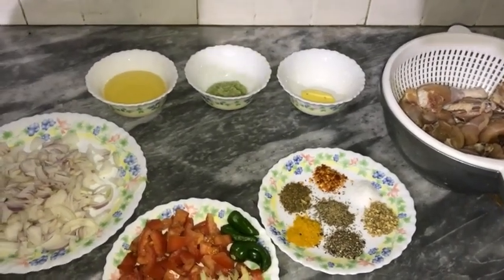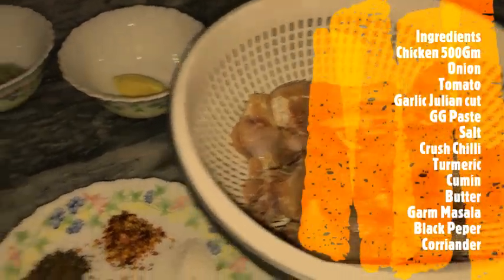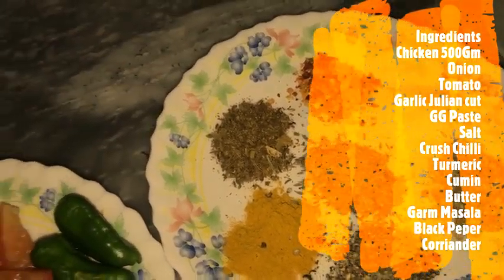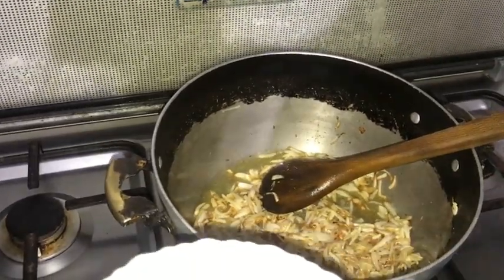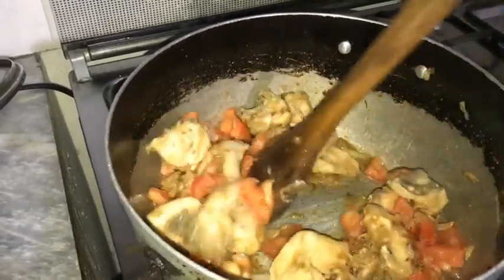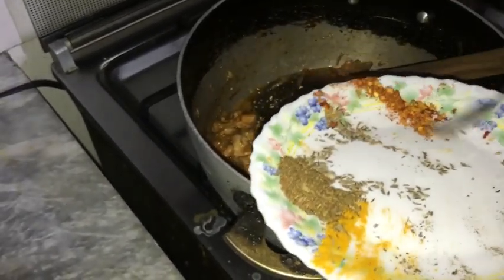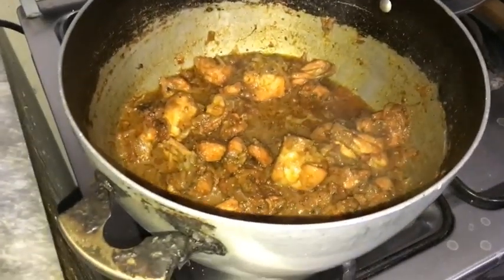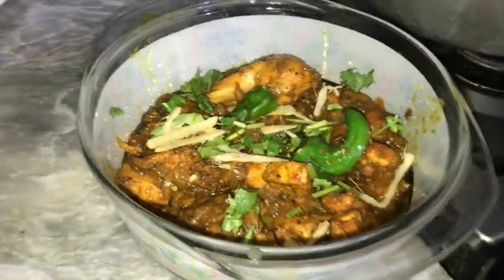Best Pakistani Chicken Karahi| Desi Chicken Karahi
Presenting you the best chicken karahi recipe